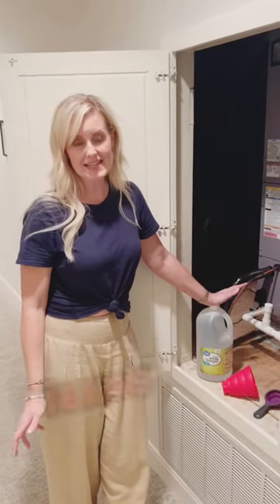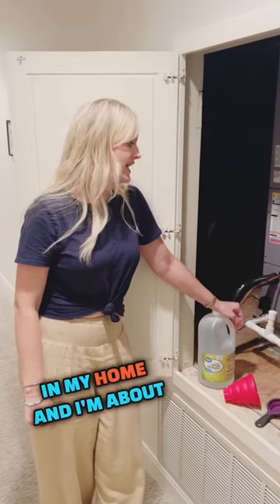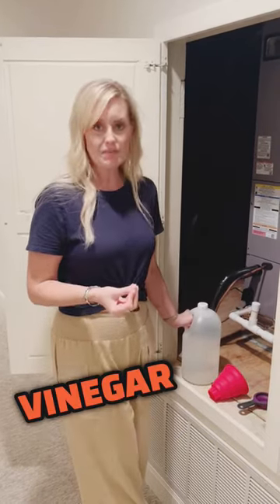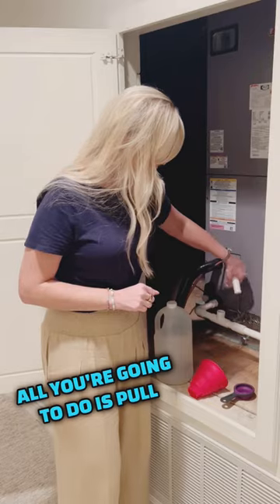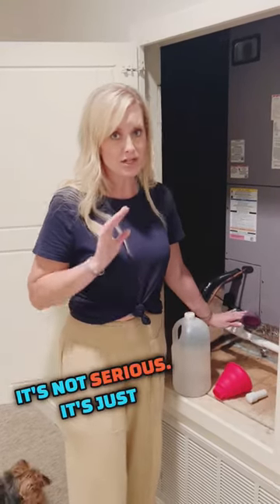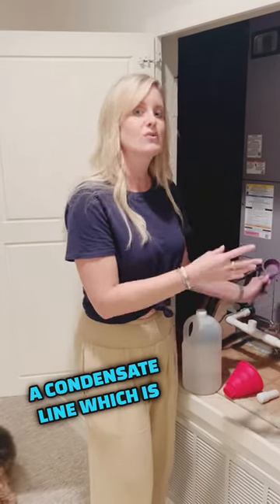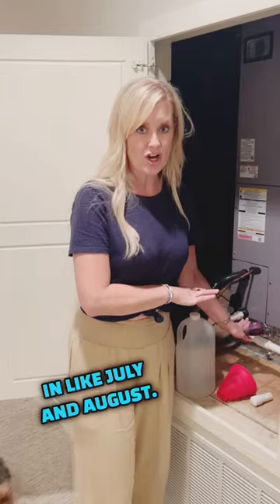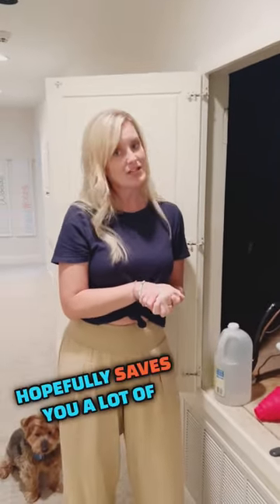Air Conditioner Maintenance